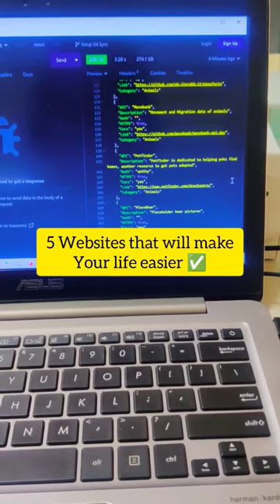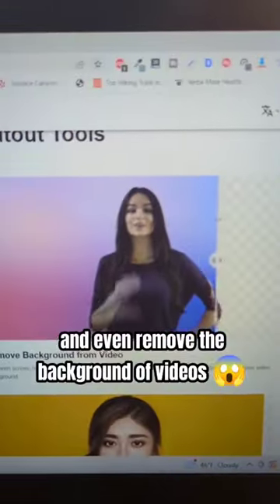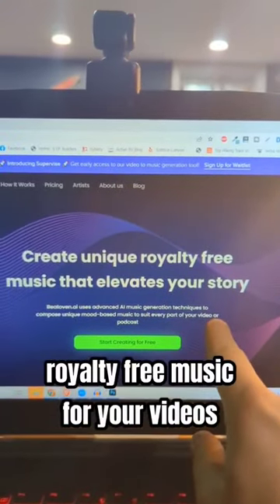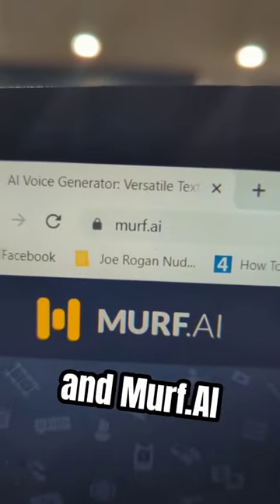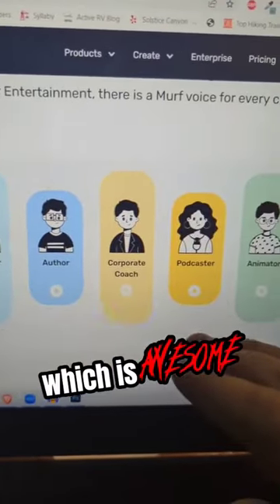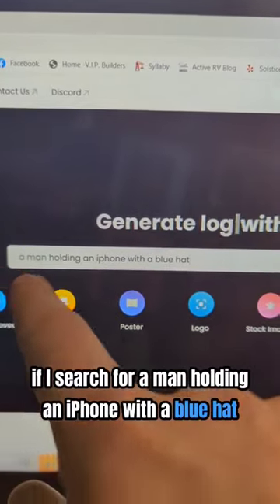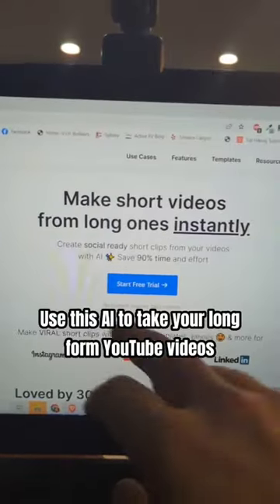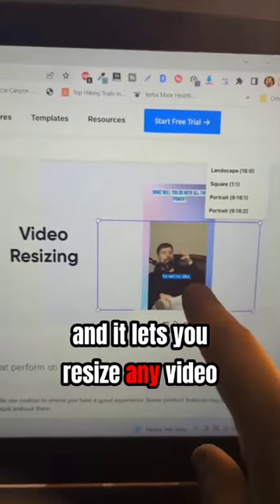5 WEBSITES that will make your life EASIER! ✅ Best AI Tools 🔥AItools